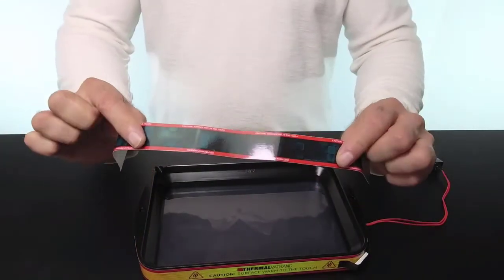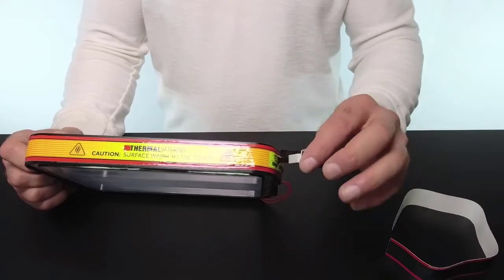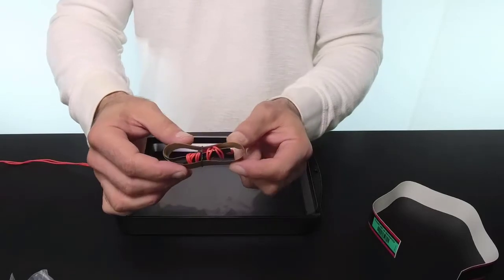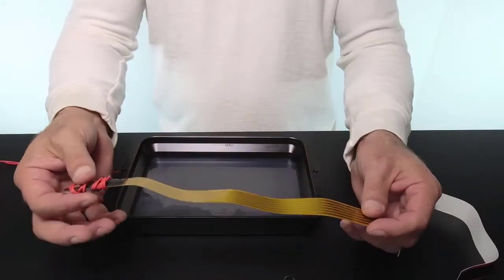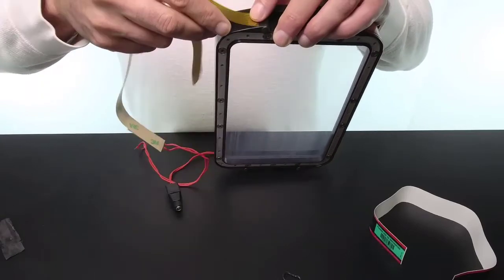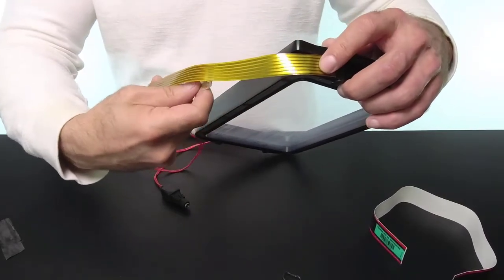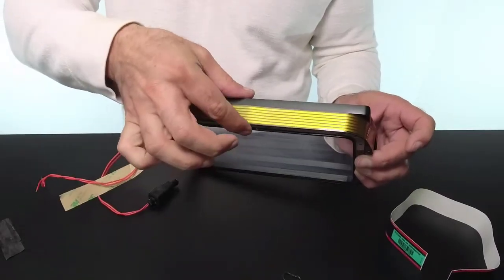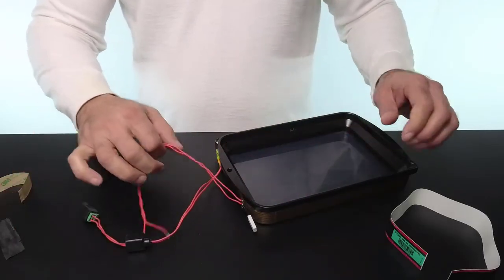How to install ThermalVATBAND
ThermalVATBAND is a simple as adhesive tape that applied to a 3D resin printer VAT will maintain an ideal temperature for your photopolymer resin, despite the ambient temperature. ThermalVATBAND regulates temperature using thermostats  that can be easily be attached and are safe to the touch. Using ThermalVATBAND is efficient and cost effective, costing $.85 per 24hr compared to $4.50 per 24hr for typical 120V conventional heaters.